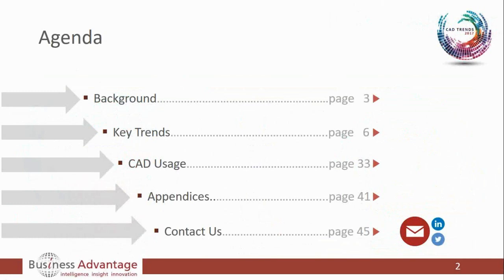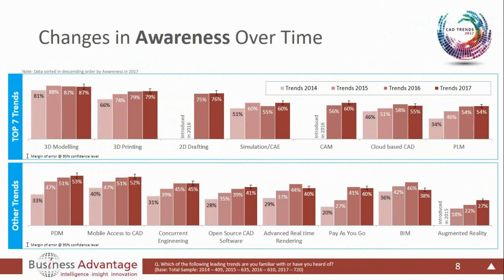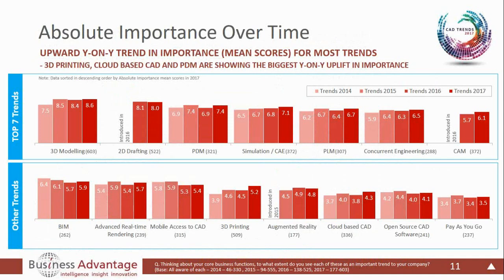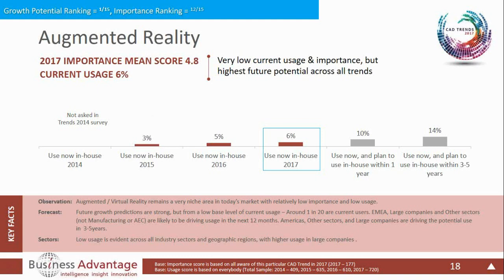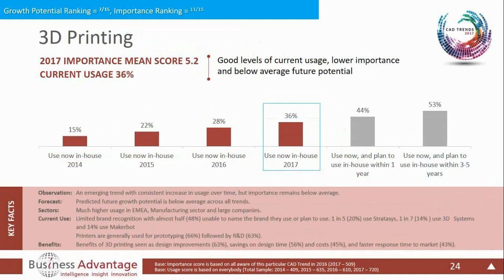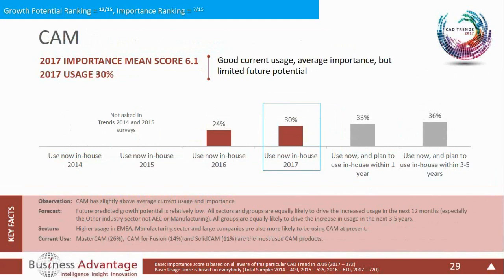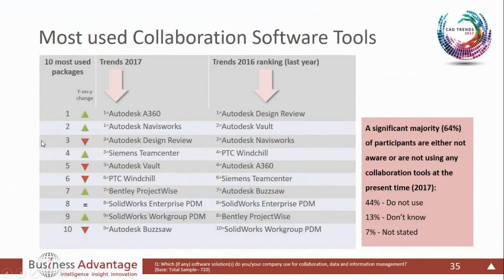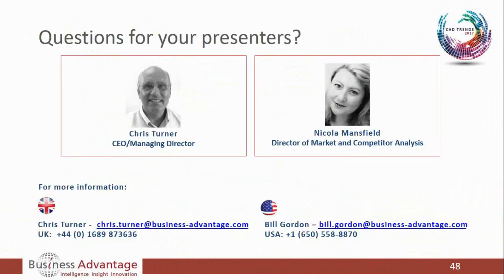2017 CAD Trends Survey Report Webinar - from Business Advantage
The most important trends in the CAD/CAM/CAE/PDM/PLM/AR(AUGMENTED REALITY)/3D PRINTING Markets for 2017.

For EXECUTIVES, MARKETING, PRODUCT MANAGEMENT, SALES at software, hardware, services vendors selling into, developing for and supporting these markets including:

*Pay as You Go CAD *CAD in the Cloud *Augmented Reality *Mobile CAD *PLM/PDM *3D Printing *BIM *Real-time Rendering *Simulation *CAM *Concurrent Engineering *OpenSource CAD *2D Drafting